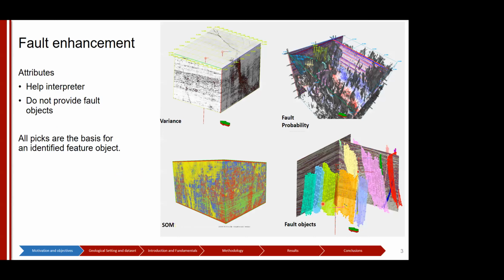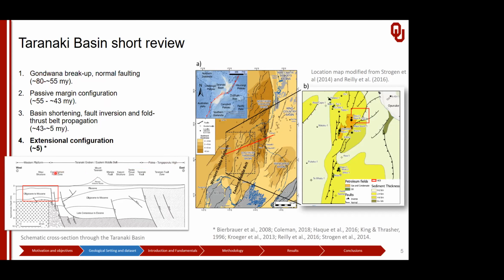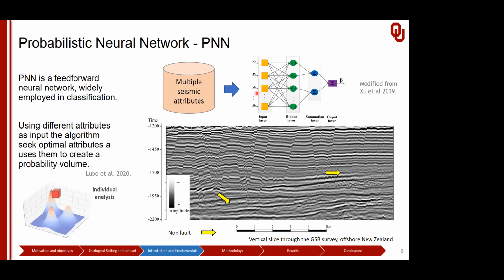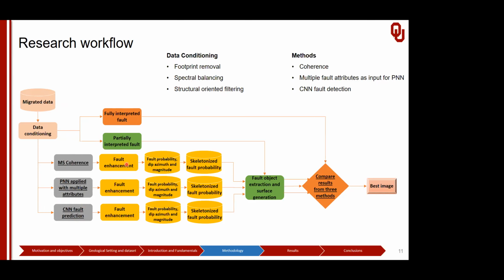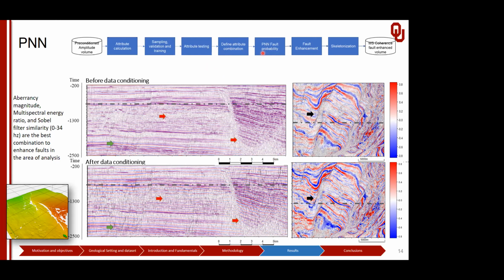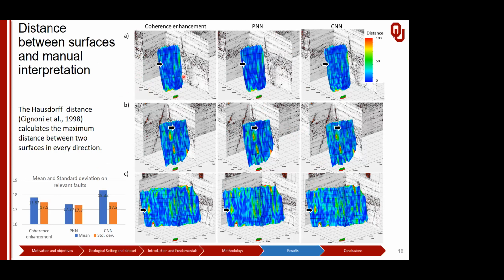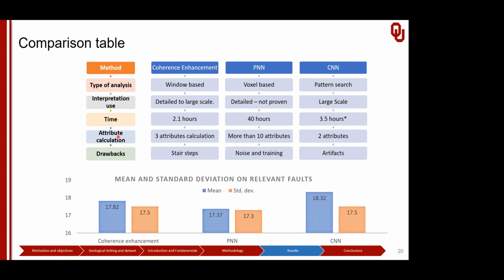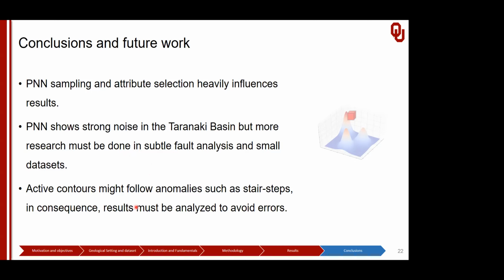Coherence enhancement, probabilistic neural network, and convolutional neural network fault imaging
Jose Pedro Mora Ortiz MS defense 2021